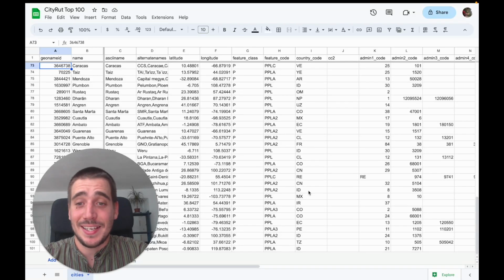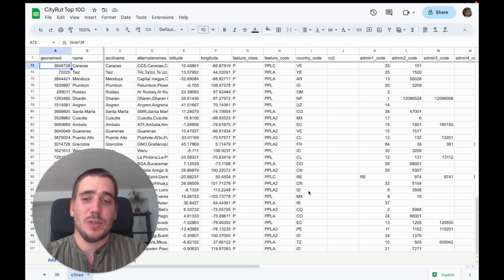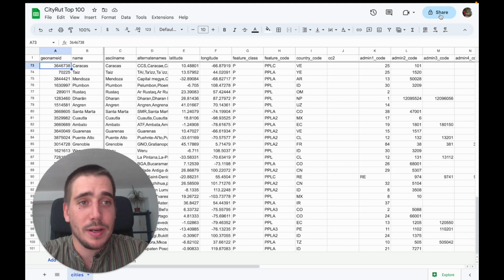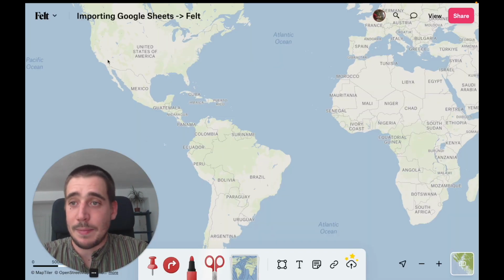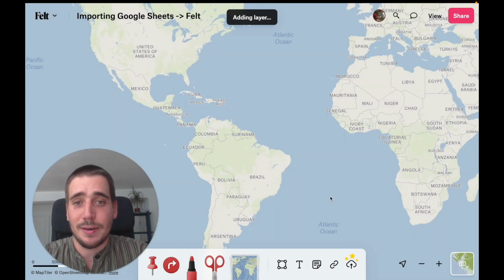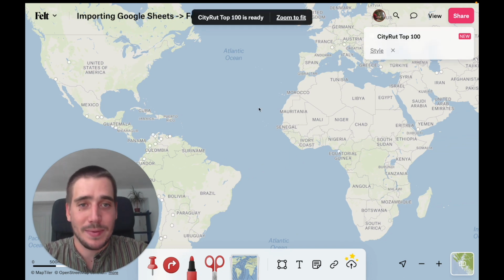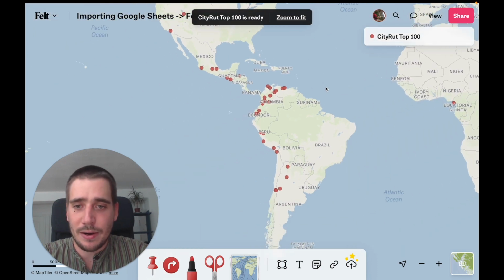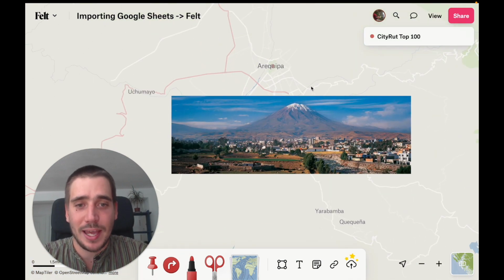Google Sheet To Map In Just Three Steps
Did you know how easy it is to import data from Google Sheets into Felt? Just like any other spreadsheet, Felt can read both explicit coordinates in latitude & longitude columns and also addresses, US ZIP codes, country names, etc. All you need to do is make sure that link sharing is enabled in the Google Sheet.